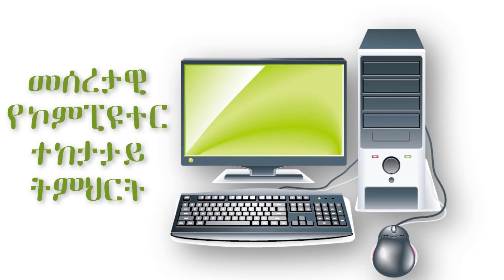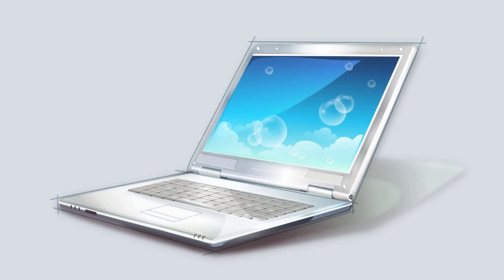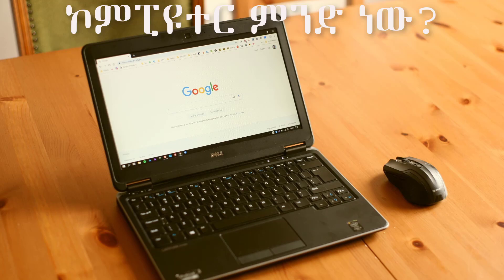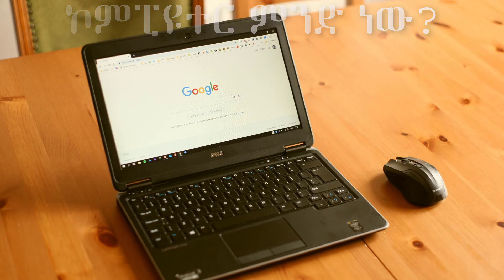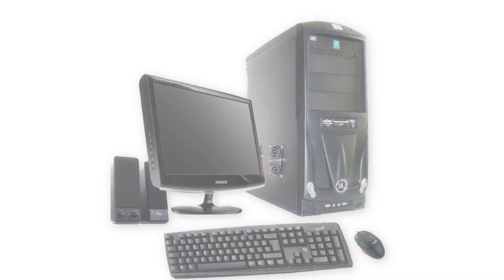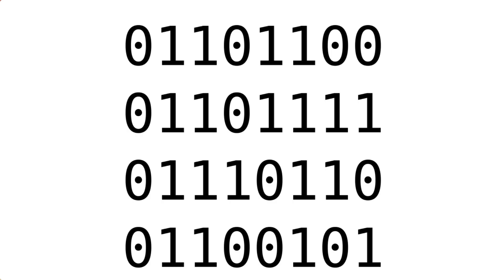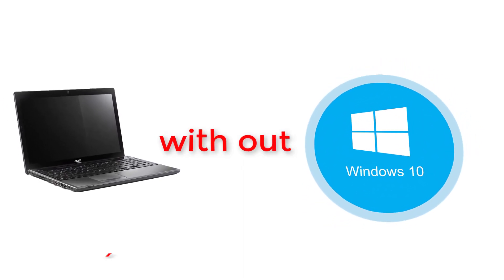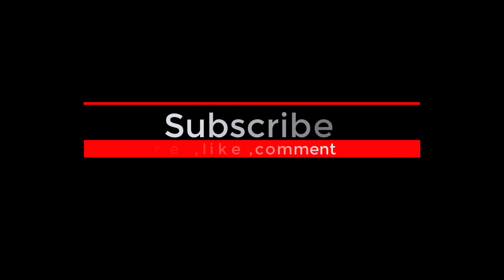basic computer skill for beginners part 1 Amharic መሰረታዊ የኮምፒዩተር ትምህርት ለጀማሪዎች ክፍል 1 ኣማርኛ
ኮምፒዩተር ምን እንደሆነ እና እንዴት እንደሚሰራ ደግሞ እንዴት እንደምንጠቀምበት የሚያስተምረን አሪፍ ቪድዮ ነው ነገር ግን ይህ ክፍል አንድ ነው በተከታታይ የኮምፒዩተር መሰረታዊ እውቀት የሚሰጡኣችሁን ቪዲዮዎች ኣፕሎድ ስለማደርግ ተከታተሉት